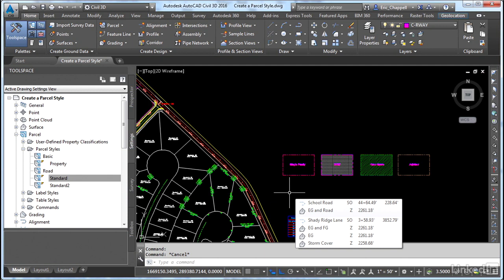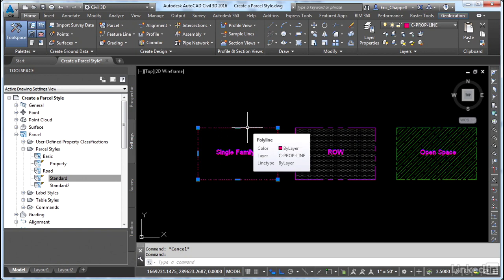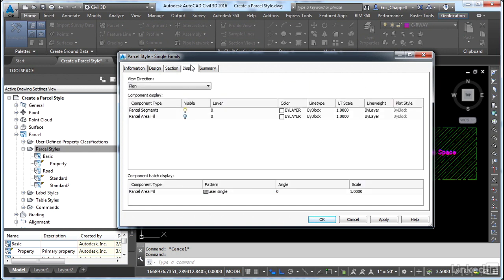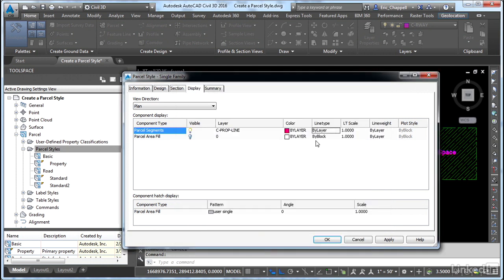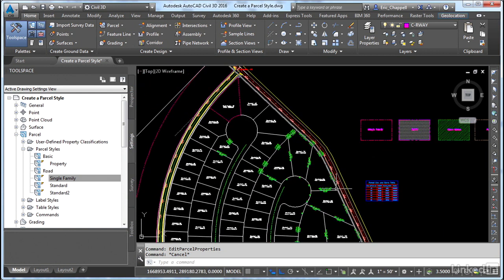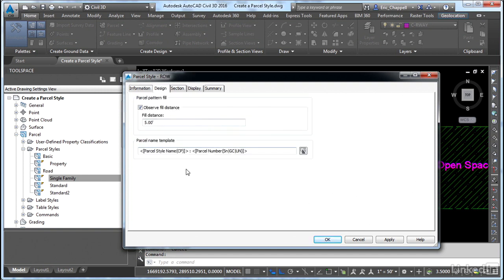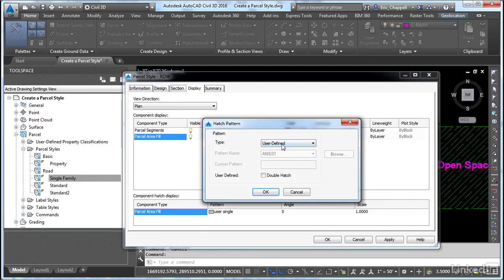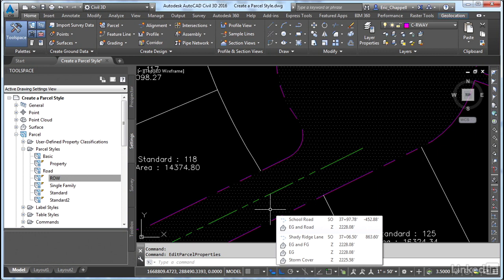29 Create parcel styles